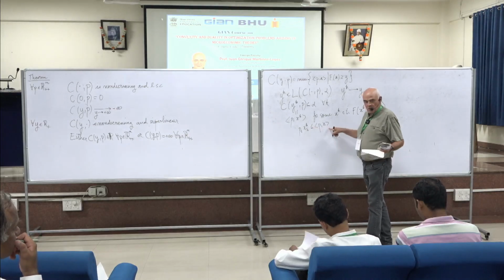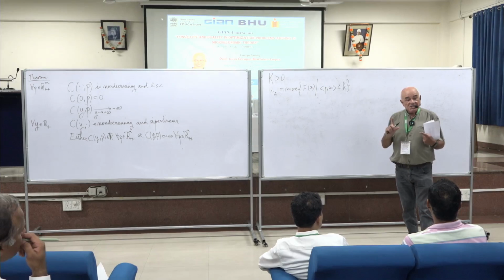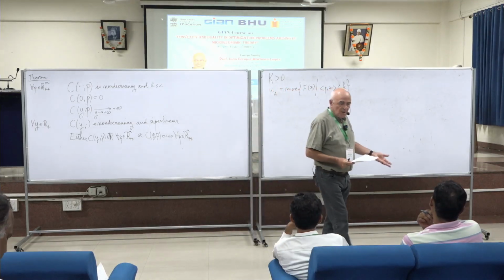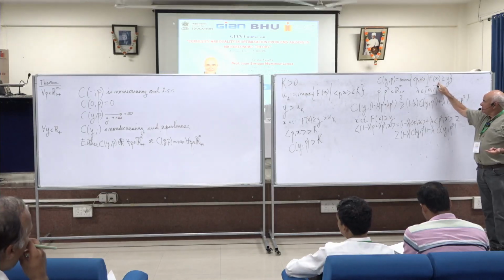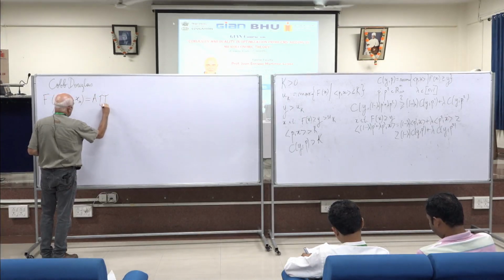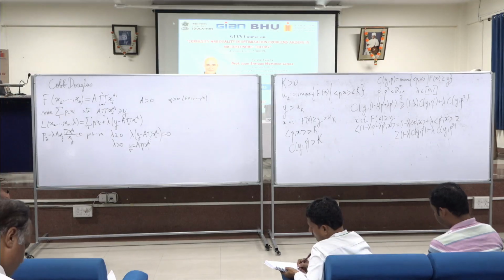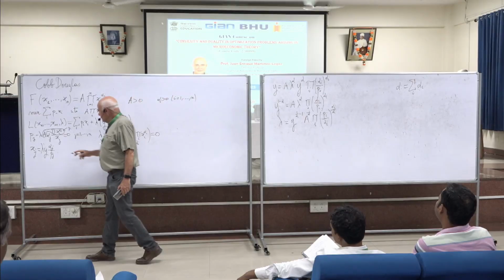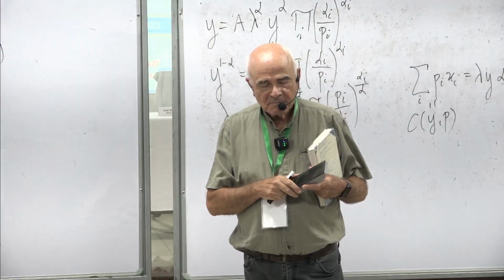L02 Characteristic properties of cost functions